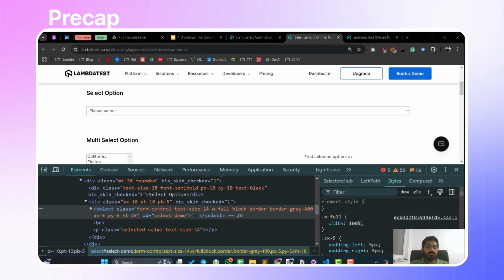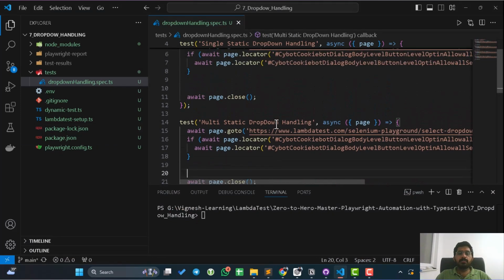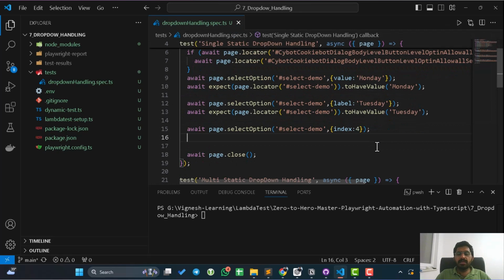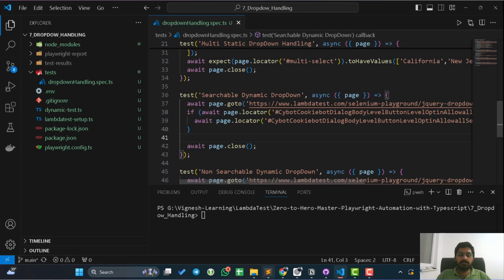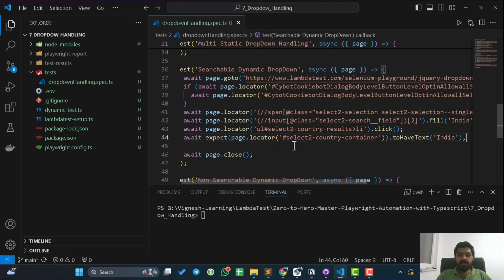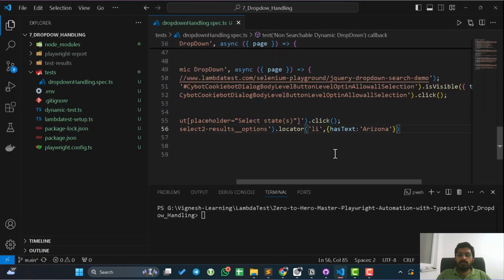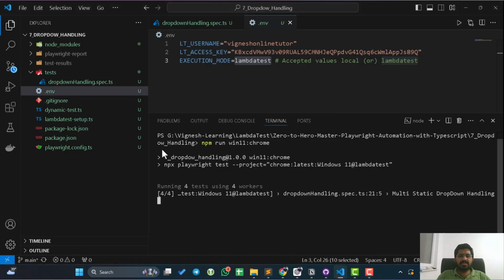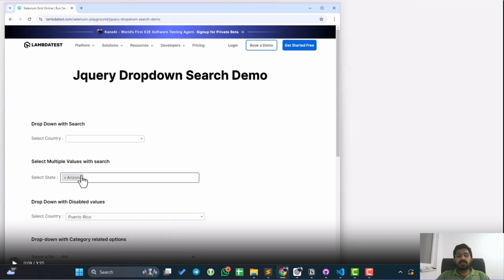How to Handle Dropdowns in Playwright: Complete Guide (Static & Dynamic)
Watch this video to learn how to handle static and dynamic dropdowns using Playwright with TypeScript!

📢Dive into the world of Playwright with TypeScript in this detailed tutorial by Vignesh Srinivasan, a seasoned expert in automation testing. In this session, you’ll learn how to handle various types of dropdowns with ease. From static dropdowns (single and multi-select) to dynamic dropdowns (searchable and non-searchable), this video breaks down every concept step-by-step.

Discover how to identify dropdown types using DOM attributes, write efficient locators, and implement robust assertions to verify your test cases. Whether it’s selecting options by value, label, or index for static dropdowns, or handling dynamic dropdowns with custom logic, this tutorial has got you covered.

By the end of this session, you’ll have the skills to tackle dropdown automation challenges like a pro. Perfect for testers and developers looking to level up their Playwright expertise!

➡ What Is the Difference Between Static and Dynamic Dropdowns?
• 𝐒𝐭𝐚𝐭𝐢𝐜 𝐃𝐫𝐨𝐩𝐝𝐨𝐰𝐧:
A static dropdown has predefined options in the HTML and uses a select tag. The options remain fixed and do not change dynamically. For example, you can select values using their value, label, or index attributes.
• 𝐃𝐲𝐧𝐚𝐦𝐢𝐜 𝐃𝐫𝐨𝐩𝐝𝐨𝐰𝐧:
A dynamic dropdown generates options dynamically, usually from a database or API, and often uses tags like div or span instead of select. The options may change based on user input or other actions, such as searching within the dropdown or filtering the results.

➡How Can I Automate Dropdown Selection in Playwright?
Use the selectOption() method for static dropdowns and custom locators with click() for dynamic dropdowns.

𝐕𝐢𝐝𝐞𝐨 𝐂𝐡𝐚𝐩𝐭𝐞𝐫𝐬 👀
00:00 - Introduction
01:09 - What is a Dropdown?
05:01 - Handling Single Static Dropdown
08:55 - Handling Multi Static Dropdown
12:19 - Handling Dynamic Searchable Dropdown
17:16 - Handling Dynamic Non-Searchable Dropdown
22:17 - Code Execution & Review
29:06 - Closing Words